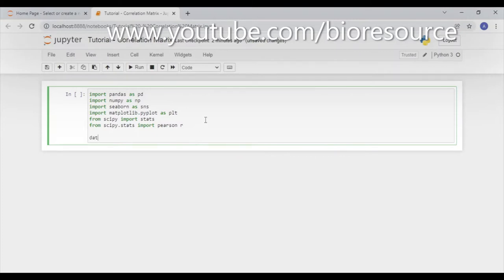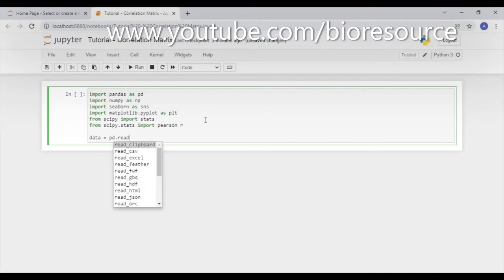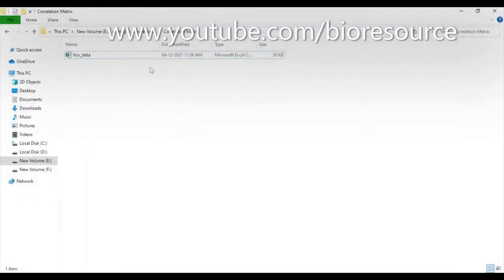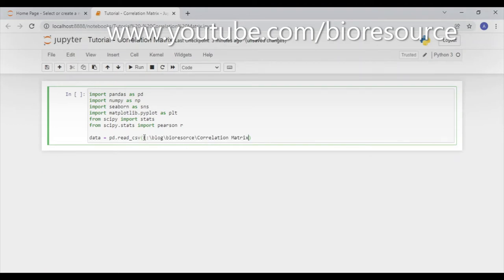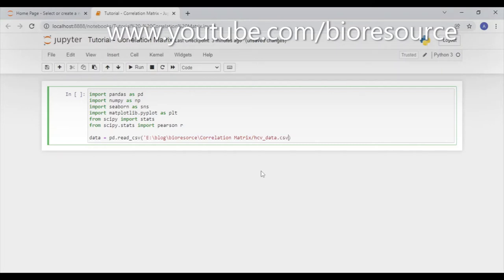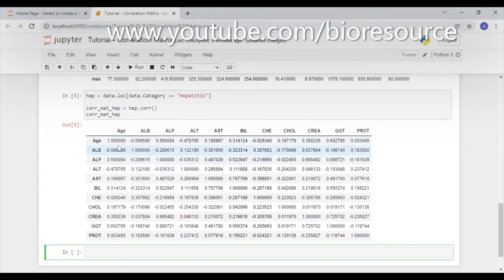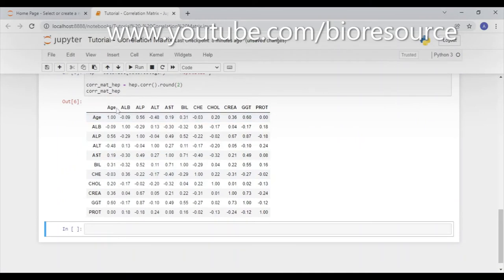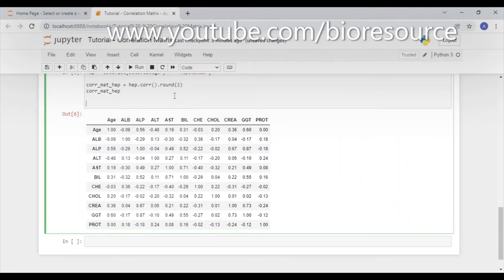Correlation Matrix and Plot in Python - Exploratory Data Analysis - Hepatitis C Infection analysis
This video explains about Data analysis using Correlation Matrix and Correlation plot in Python - Exploratory Data Analysis - Hepatitis C Infection analysis with the biochemical parameters.

Correlation coefficient and relationship of variables using heatmap and correlation matrix and plots.

statistical analysis of different variables.